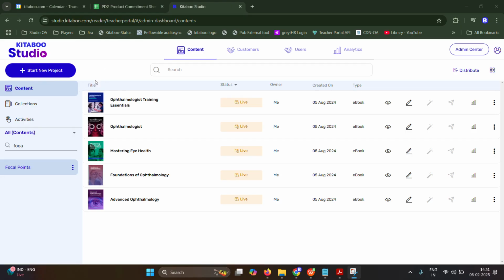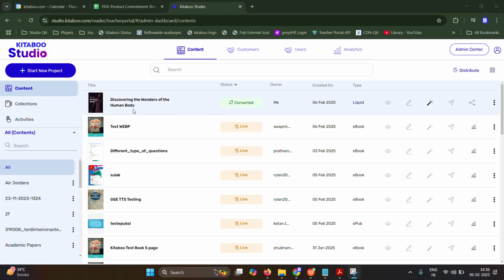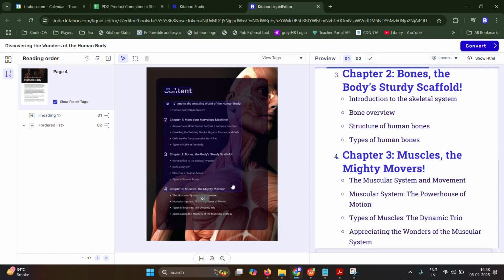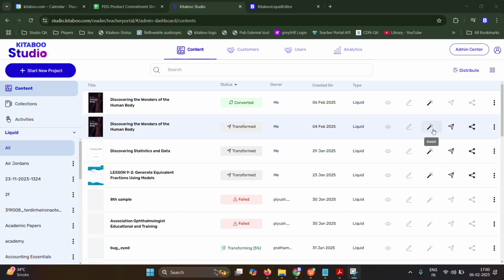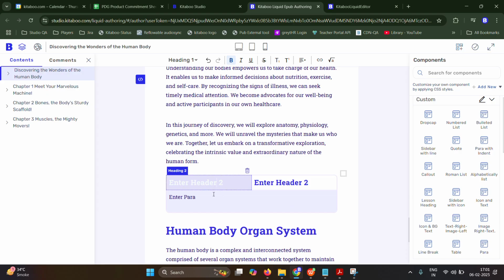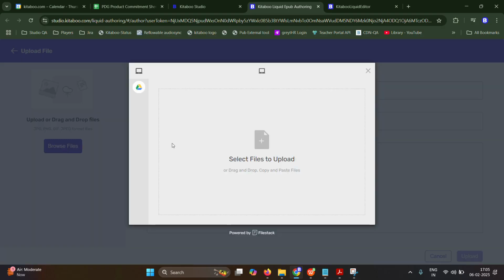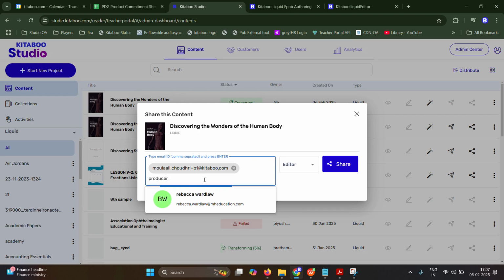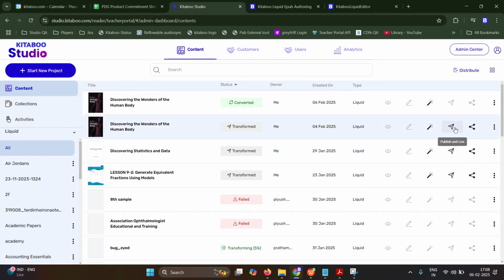KITABOO Fluid 360: AI-Powered Content Structuring for Accessible and Reflowable ePubs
Struggling with slow and inconsistent eBook production?

KITABOO Fluid 360 helps publishers and content teams transform flat PDFs into structured, reflowable, and accessible digital formats — at scale.

What this demo covers:
✔️ AI-assisted layout structuring for fast, consistent results
✔️ Built-in WCAG accessibility tagging
✔️ Logical content flow with multilingual support
✔️ Batch conversion for enterprise-scale output
✔️ A single dashboard to monitor and manage content transformation
Whether you're migrating legacy content or building born-digital titles, KITABOO Fluid 360 removes friction, improves compliance, and accelerates delivery.